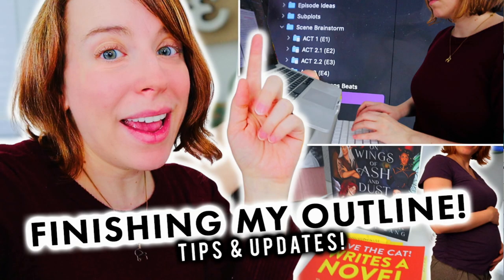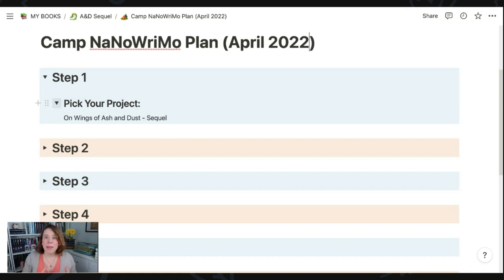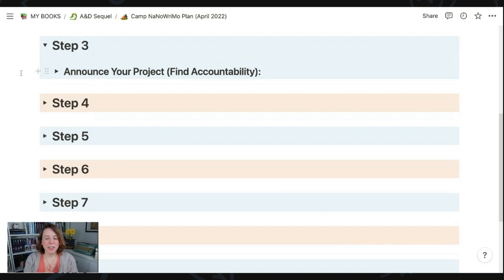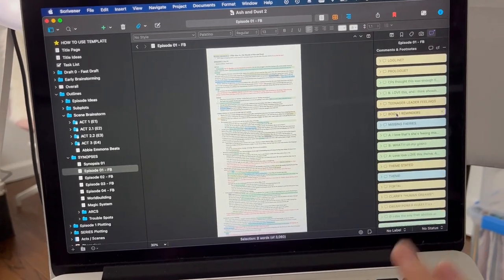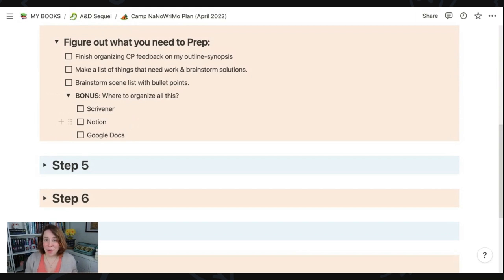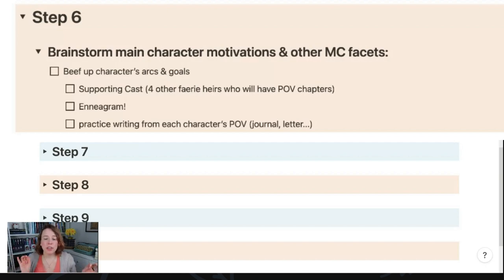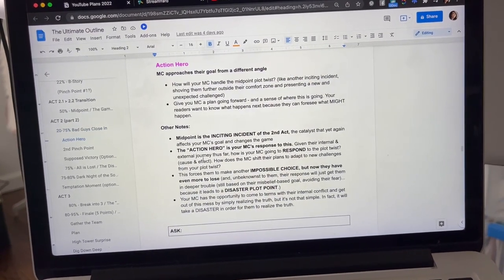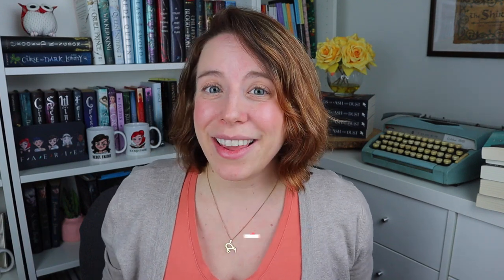Let's Prep for Camp NaNoWriMo 2022 | *Plan With Me* writer vlog: steps, tips, Notion layout + more!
It's Camp Nano prep time! Plan with me as I share the steps and tips I'm using to prepare to write the first draft my book's sequel that I hope will help you too!

// TIME STAMPS //
0:00 Intro
1:33 Notion Planning Page
1:54 Step 1: Pick your project
2:50 Step 2: Pick a Goal
3:54 Bonus: Create a Writing Calendar
4:50 Step 3: Announce Project (Find accountability)
5:52 Step 4: Figure out what you need to prep
6:27 Bonus: Organizing CP Notes
8:54 Bonus: Decide where to organize everything
9:27 Step 5: Setting & history
10:50 Step 6: Character motivations & goals
12:07 Step 7: Brainstorm plot points
12:43 Step 8: Create a Beat Sheet
14:20 Step 9: Create a story Timeline
14:55 Step 10: Chapter-by-chapter Outline